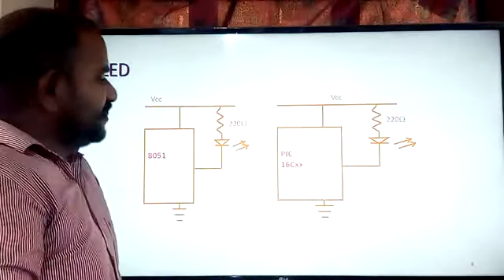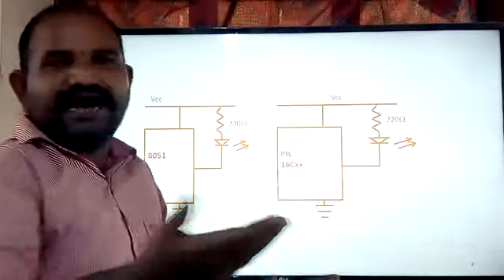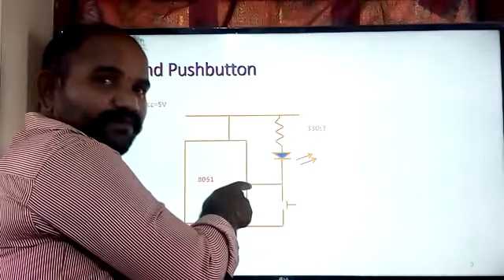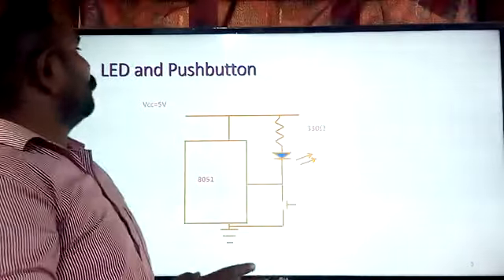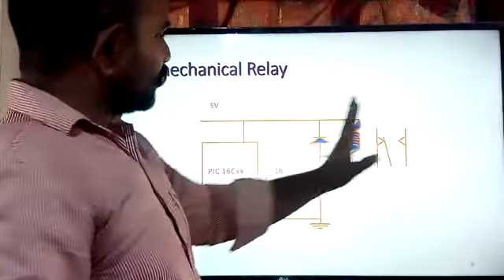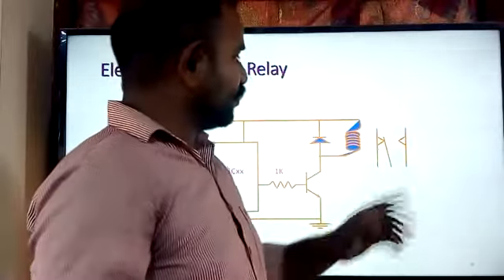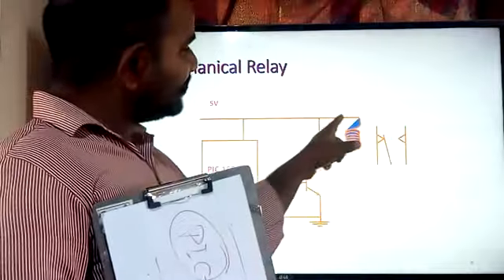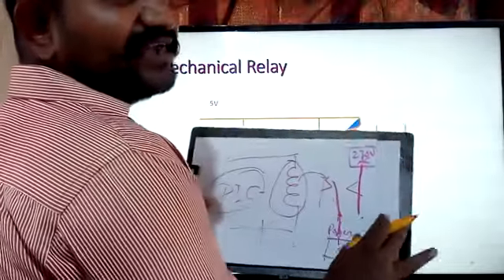Interfacing Peripherals to Microcontroller ( Unit 4, Period 2_1 )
This class is prepared for my students due to COVID19